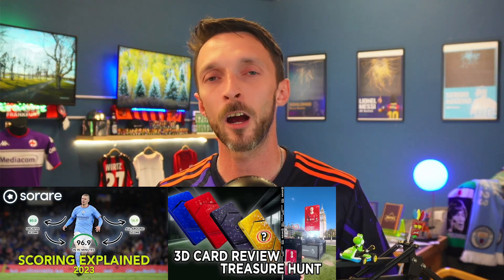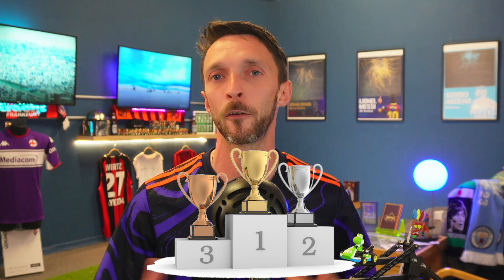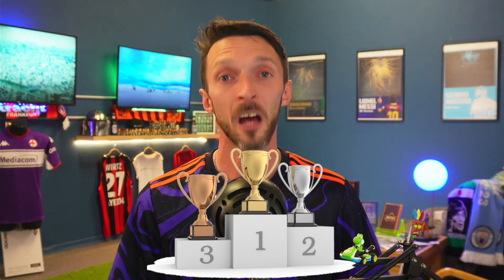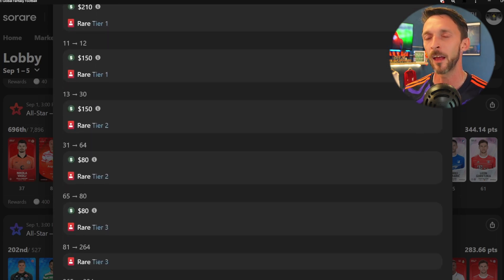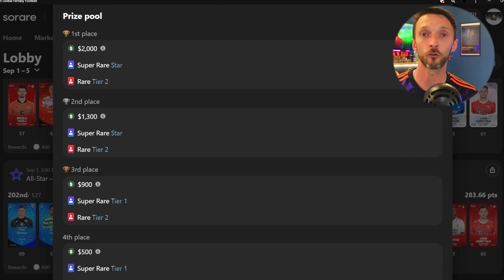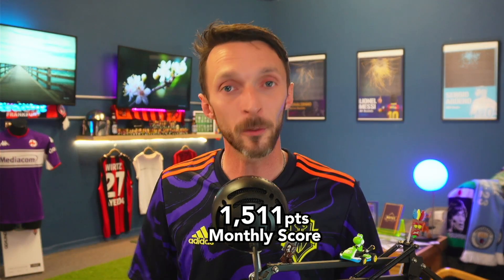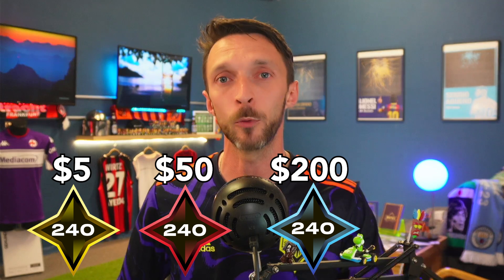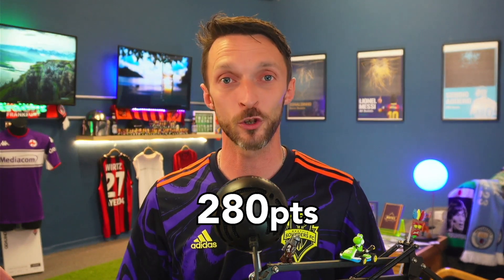How to MAKE MONEY Playing Sorare | Cash Pay Outs & Trading EXPLAINED| Beginners Guide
➡️Start Your Sorare club Today
✅ using this link and you'll receive a €/$/£50 credit T&C's apply

Sorare fantasy football has 2 primary methods to make or earn money through the platform. In this Sorare beginners guide I explain in full details what's available at levels of the game for any new players looking for a tutorial on whats involved for playing Sorare for money or Sorare trading tips and more info about whats involved.
🚨NEW TO SORARE? START HERE!!